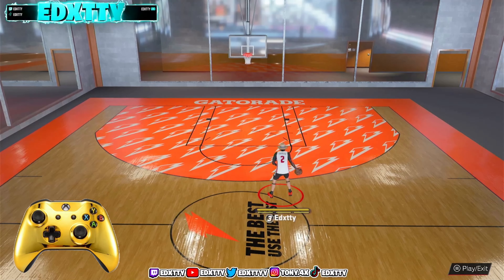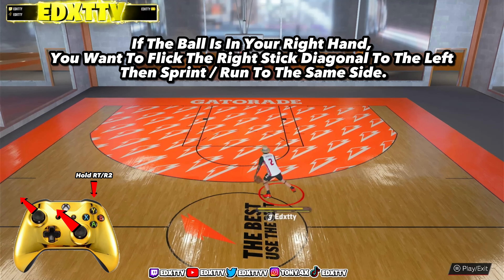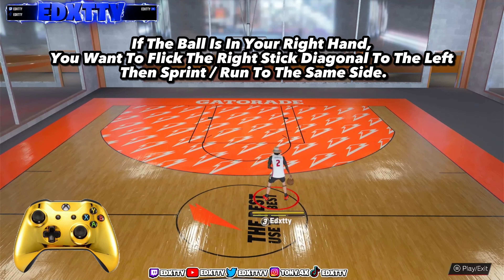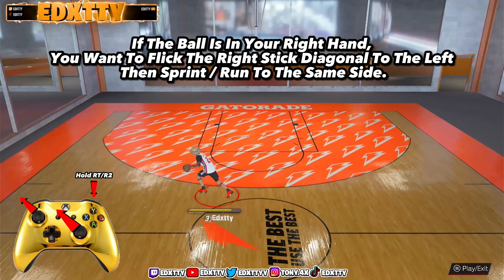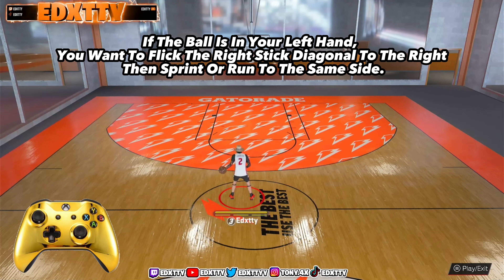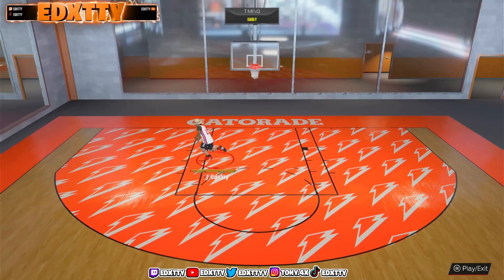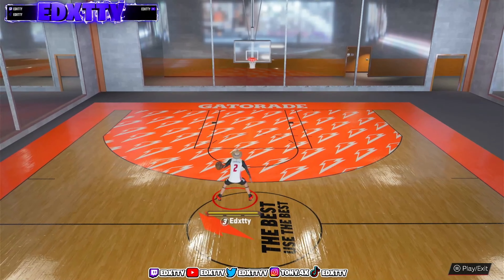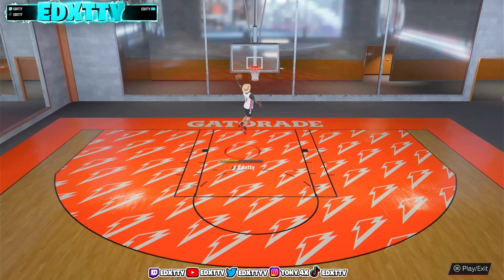NBA 2K23 SPEED BOOST TUTORIAL! HOW TO SPEED BOOST IN NBA 2K23!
In this tutorial, we'll teach you how to speed boost in NBA 2K23!

If you're new to the game or just looking for ways to boost your speed and performance, then this tutorial is for you! We'll teach you how to speed boost in NBA 2K23 using the most effective methods possible. By the end of this tutorial, you'll be able to speed boost like a pro!